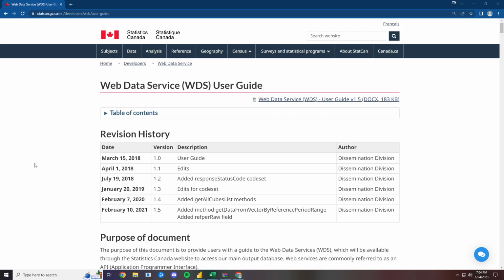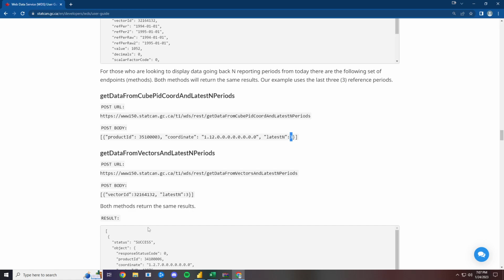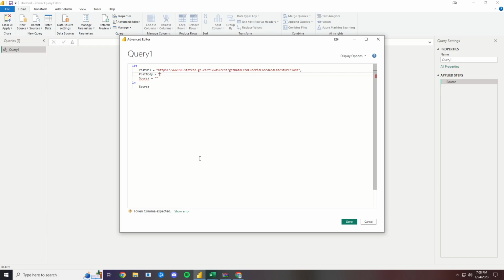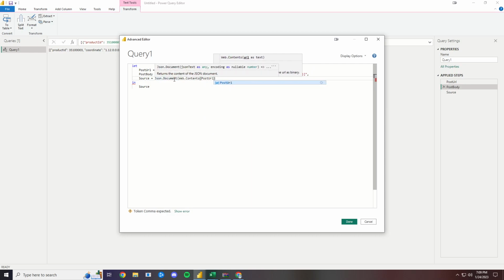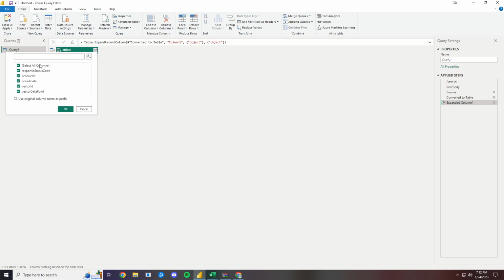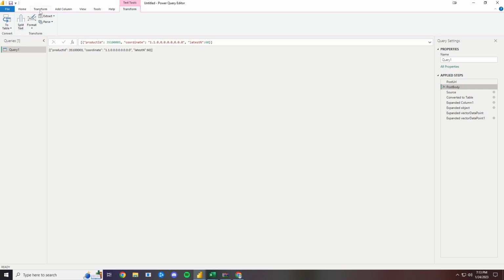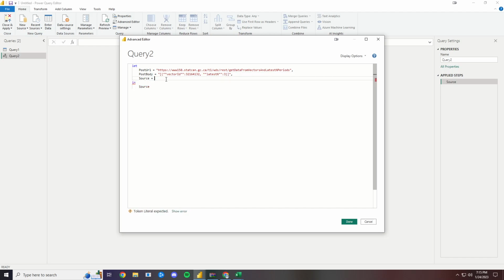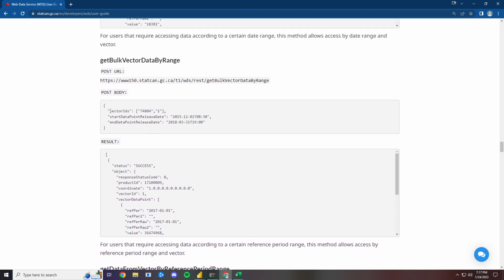StatCan Web Data Service: using getDataFromCube and getDataFromVectors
Using the StatCan Web Data Service and power BI is not abundantly straight forward as we might hope. In this video we will look at setting up the Posts for getDataFromCubePidCoordAndLatestNPeriods and getDataFromVectorsAndLatestNPeriods